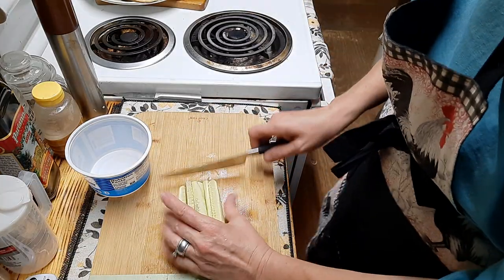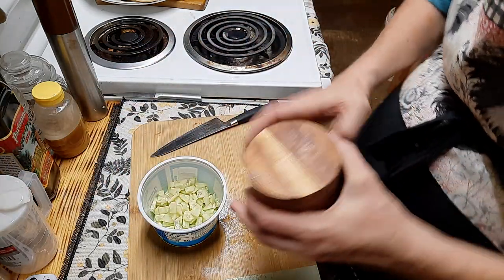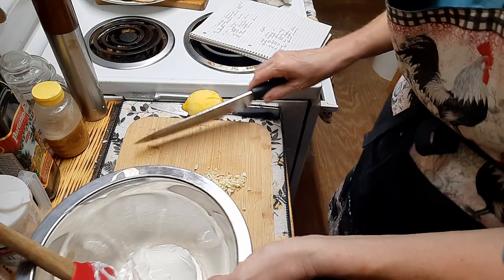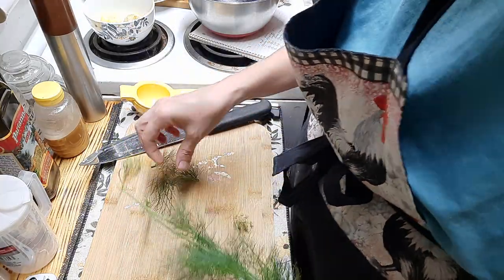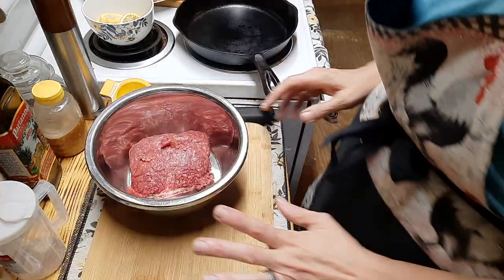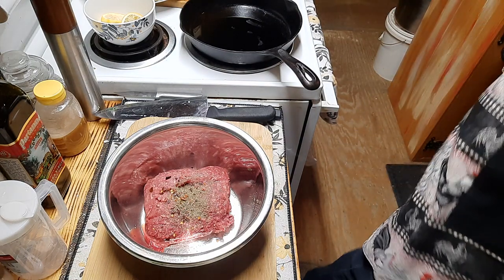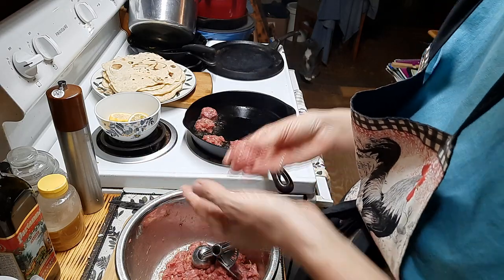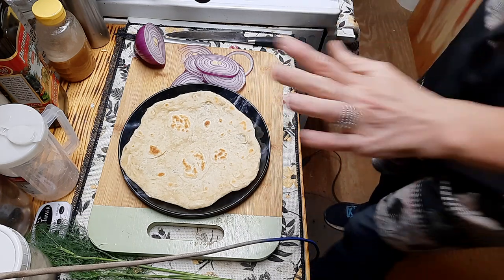making Greek meatball Gyro. low carbed and Mediterranean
this is the video for those looking to make the low carbed pitas for diabetics,

recipe for Tzatziki sauce:
1/2 of a fresh cucumber, peeled and deseeded of it has any. sliced or grated.
2 cloves garlic minced
1C. plain yogurt or sour cream
1 Tbsp fresh chopped dill
1/8 tsp each salt and pepper
1 1/2 Tbsp lemon juice

sprinkle salt all over the chopped cucumbers, set aside to release water. after about 15 minutes squeeze all water from the Cucumber.  in small bowl mix all ingredients together. refrigerate until ready to use.

Greek Gyro meatballs:
using 1lb groubd lamb (or hamburger, chicken,turkey, pork )
3 cloves minced garlic
1/2 tsp each rosemary, cumin, black pepper, and oregano
1 tsp salt
punch of red pepper flakes (optional)
1 egg
1/4C. bread crumbs (optional or pork skins for low carb)

mix all ingredients well.  make small meatballs, fried in olive oil on stove top or bake in 350 oven.  cook until no longer pink .

other ingredients used in gyro
spring salad mix
sliced tomatoes
thinly sliced red onions